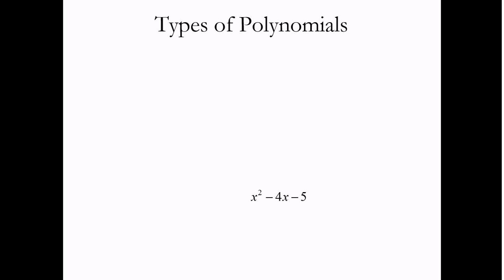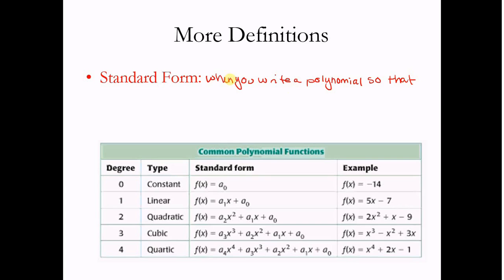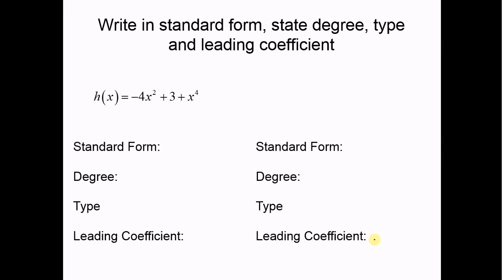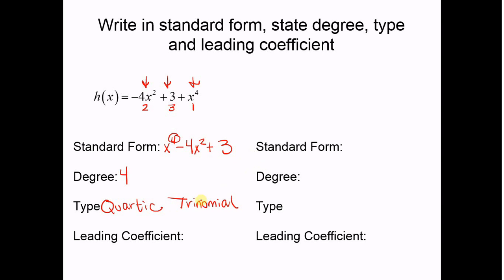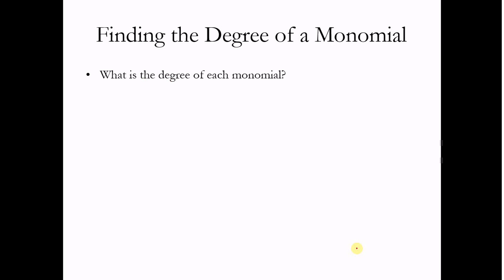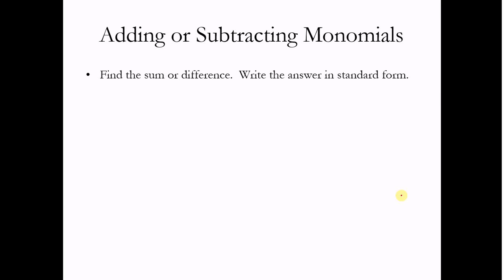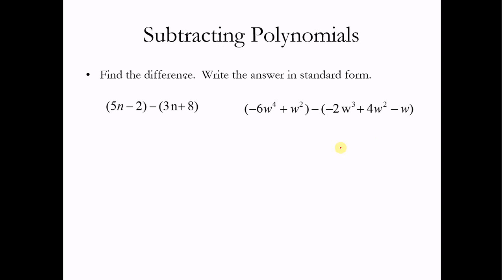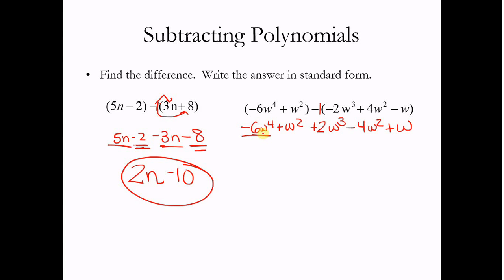Chapter 8: Polynomial Basics and Adding and Subtracting Polynomials